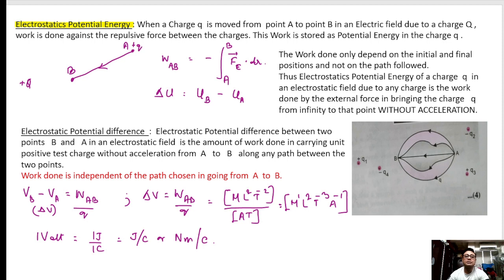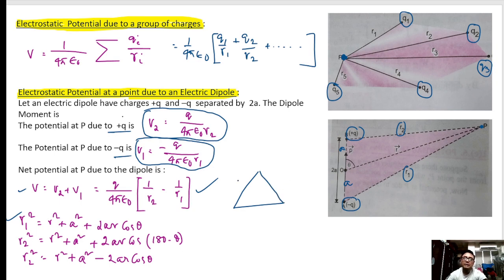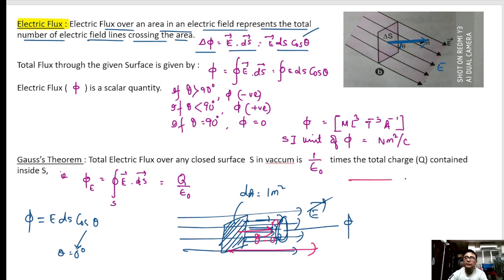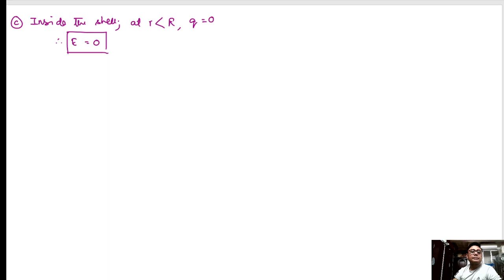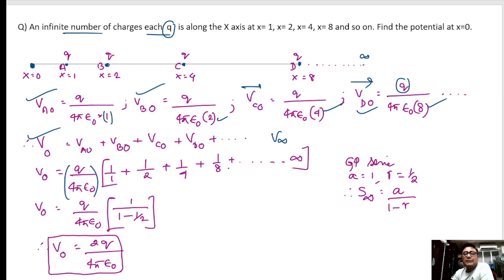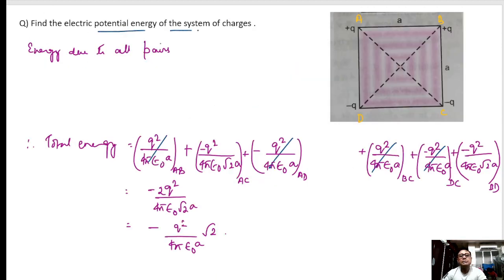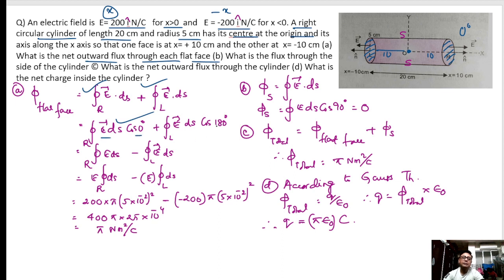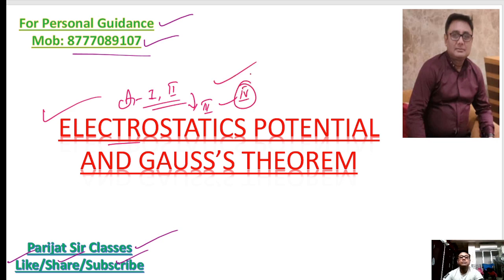ELECTROSTATIC POTENTIAL | GAUSS'S THEOREM | PARIJAT SIR CLASSES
Complete Study of  ELECTROSTATIC POTENTIAL  (PHYSICS class  12 ) .

This Video is about ELECTROSTATIC POTENTIAL  and its applications .Hope this Video is liked by you.

Cover Topic:-
1. POTENTIAL DUE TO POINT CHARGE.
2. Applications of  GAUSS'S THEOREM.
3. Applications of NUMERICALS solved.
4. All type Statements discussed.
5. Best Notes covering the Syllabus.